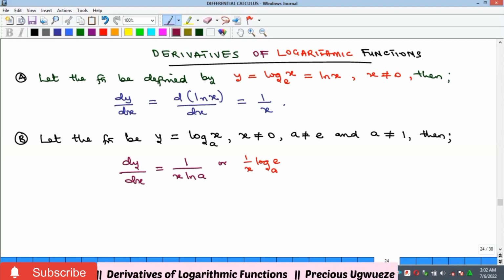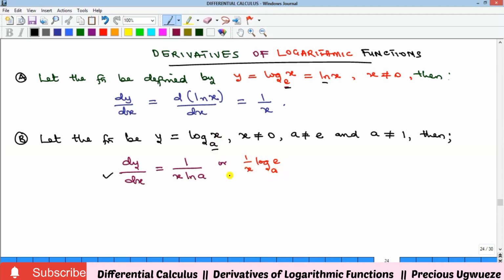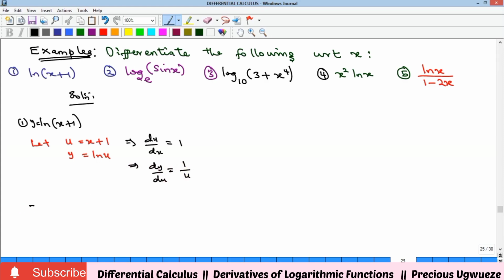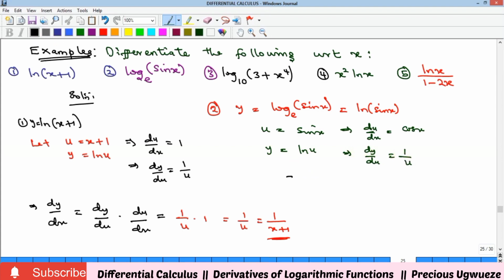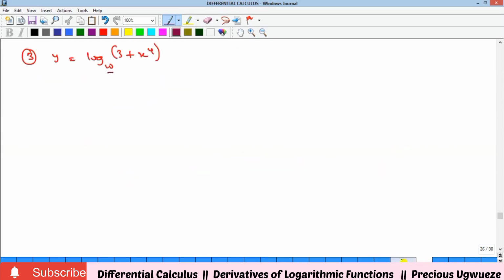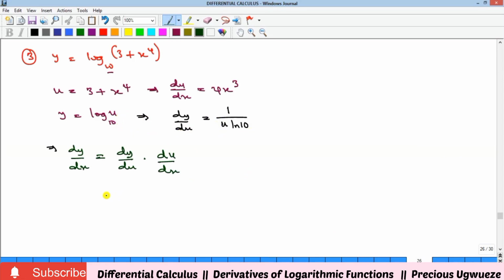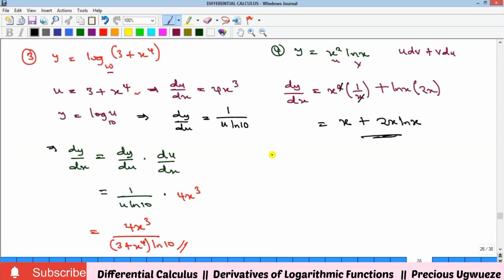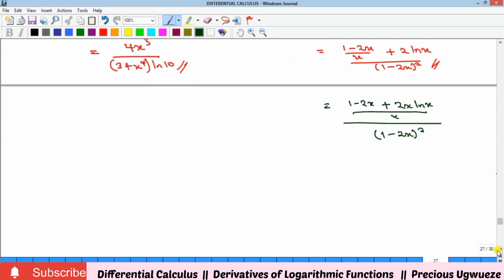Derivatives of Logarithmic Functions